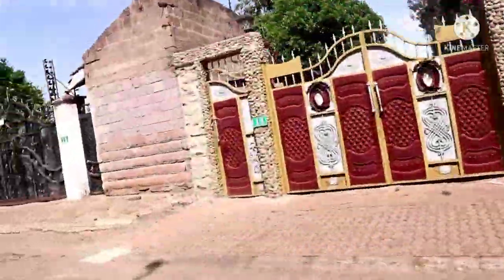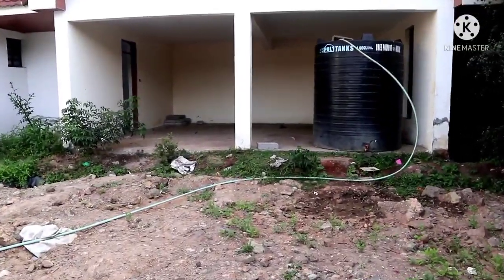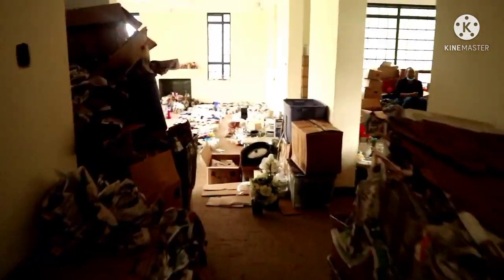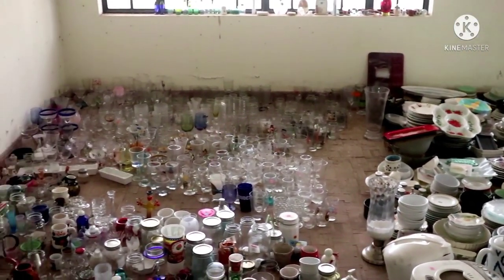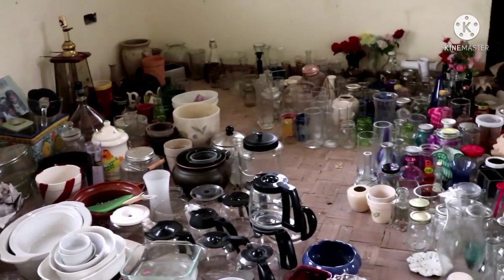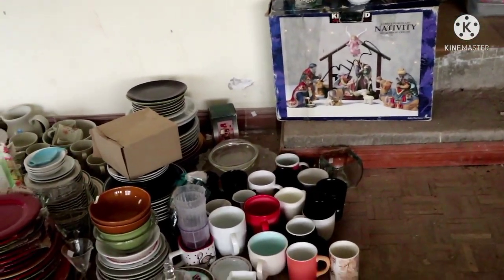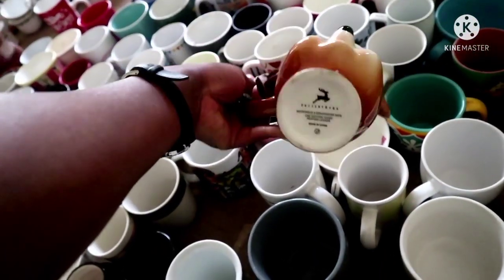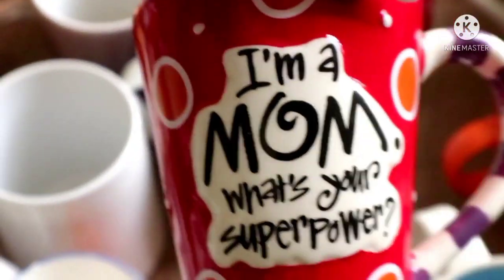Thrift Shopping In Karen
Music

Love,
Jojo